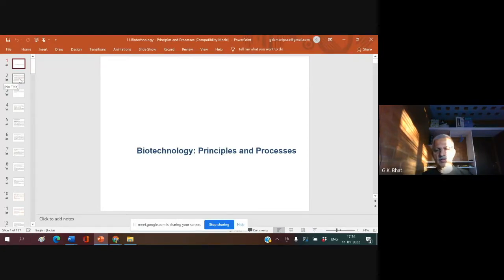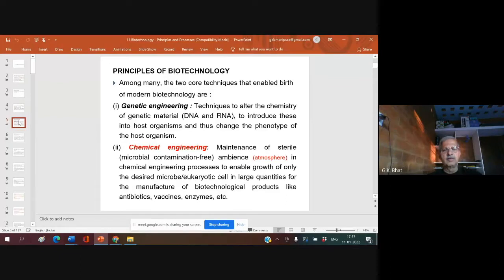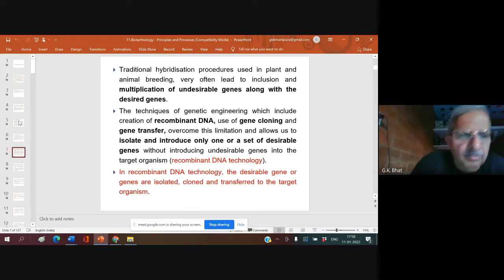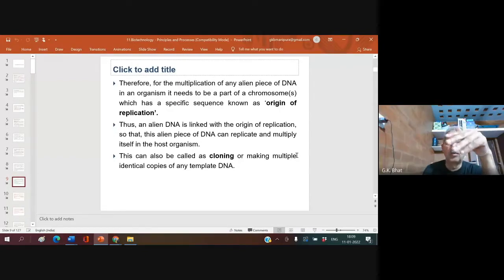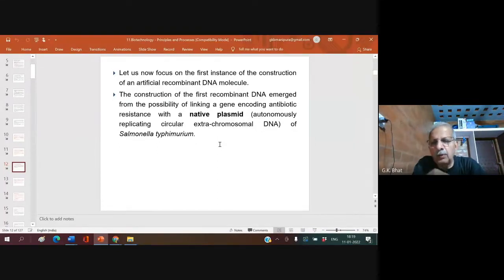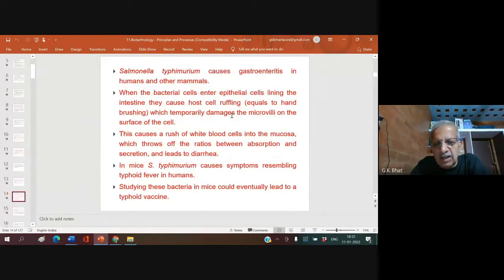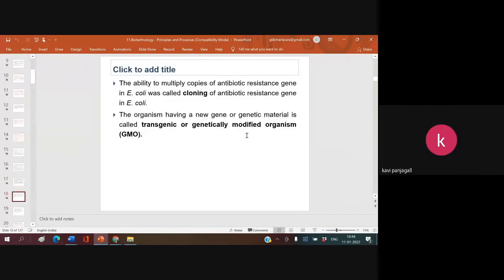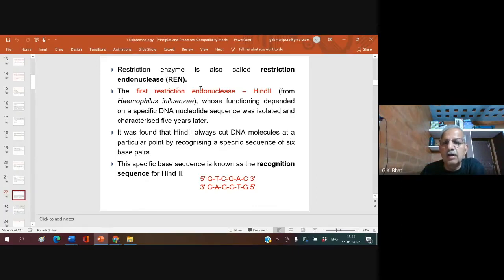Biology Live Lecture 110 (Biotechnology - Principles & Processes) By Prof GK Bhat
Topic Name : Biotechnology - Principles & Processes
Prof name : Prof G.K Bhat
Conducted on : 11th Jan 2021 5:30pm - 7pm